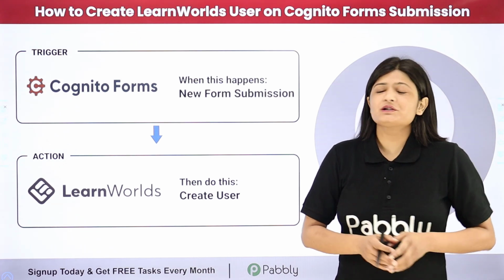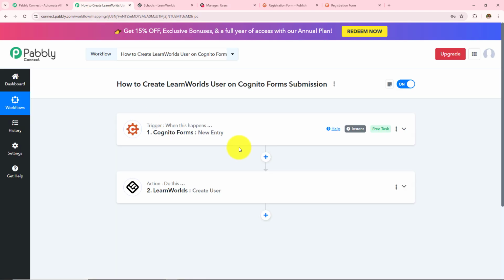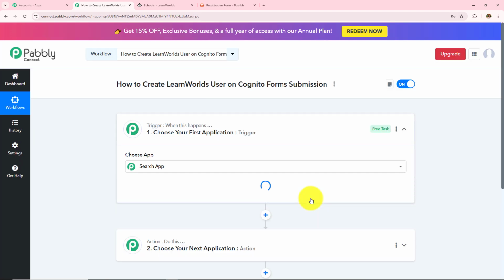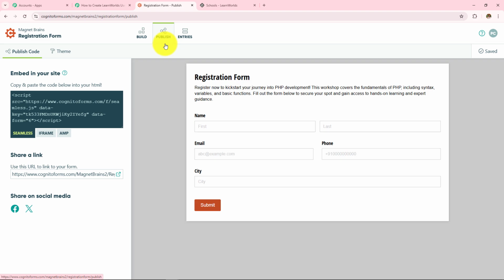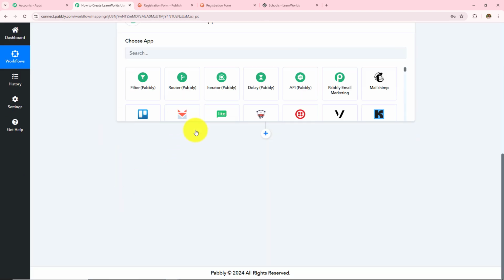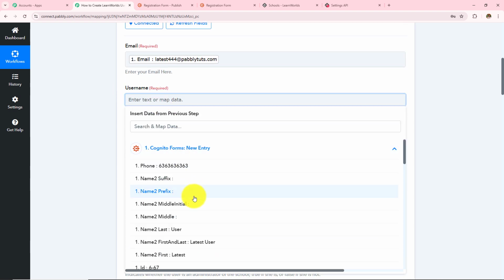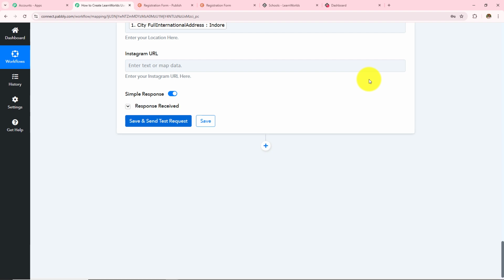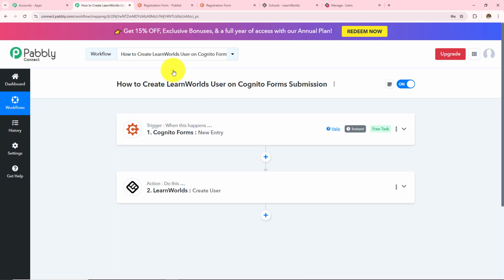How to Create LearnWorlds User on Cognito Forms Submission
In this video tutorial, we’ll guide you through the process of automatically creating a LearnWorlds user whenever a submission is made on Cognito Forms, using Pabbly Connect.

Cognito Forms is a powerful form-building tool for collecting user data, and LearnWorlds is an excellent platform for creating and managing online courses. By integrating these platforms, you can seamlessly enroll users in LearnWorlds as soon as they fill out a Cognito Form, streamlining the onboarding process for your courses.

This step-by-step guide will help you automate user enrollment, saving time and ensuring an efficient learning experience for your audience.

Benefits of Pabbly Connect:

1. Automation: Save time, money, and resources by automating tasks.

2. Integration: Connect various web services to create efficient workflows.

3. Security: Enjoy industry-standard security for your data.

4. Scalability: Easily add new applications and services to your workflow.

5. Cost-effective: Choose from plans suitable for different business sizes, with no charges for internal tasks.